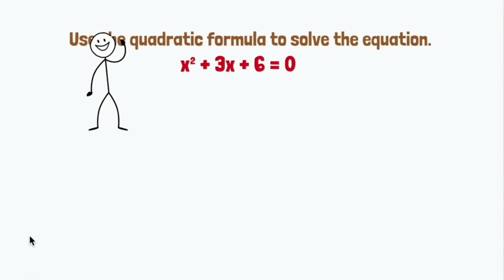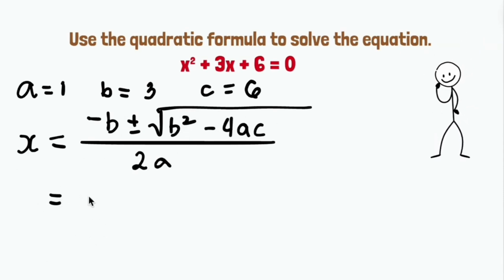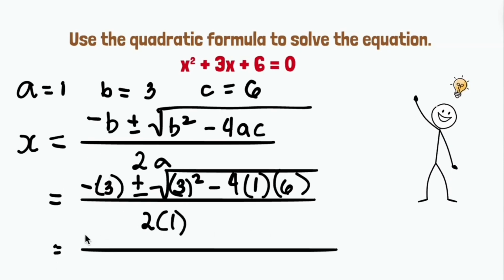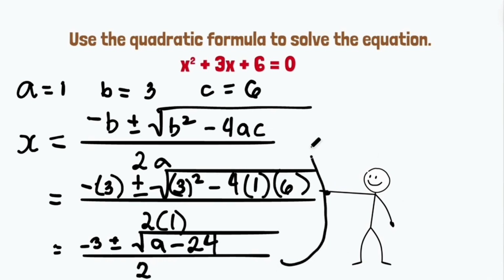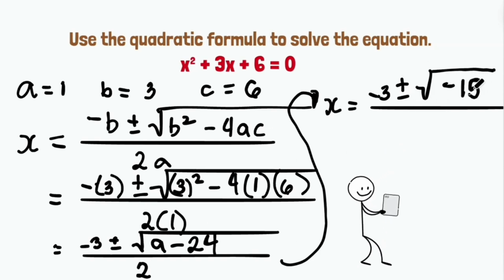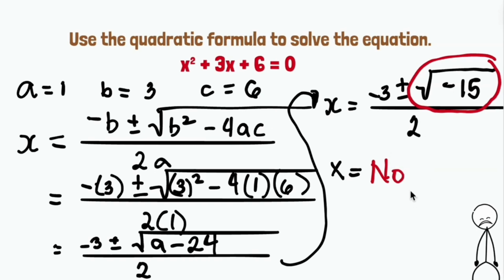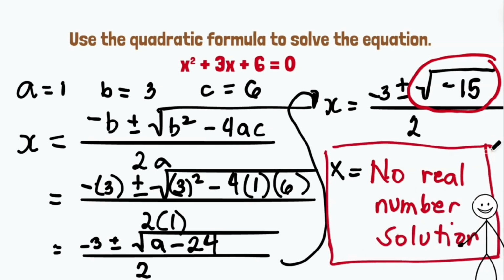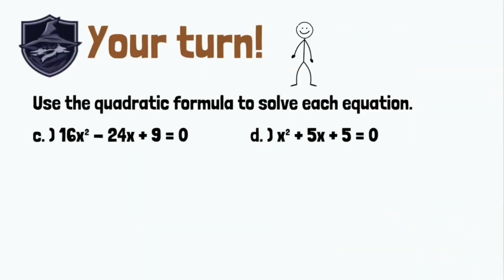How to Solve x² + 3x + 6 = 0 using Quadratic Formula?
Want to master the Quadratic Formula? 🎯 In this video, we’ll solve x² + 12x + 6 = 0 step-by-step using the quadratic formula.
Perfect for students preparing for exams or anyone wanting to strengthen their algebra skills.

📌 What You’ll Learn:
* How to identify a, b, and c in a quadratic equation
* How to substitute values into the quadratic formula
* Step-by-step simplification process
* How to write your final solution in exact and decimal form

✏️ Whether you’re studying for school, a test, or just brushing up on math, this tutorial will make quadratic equations simple and easy!

▶ [Playlist Link Here]